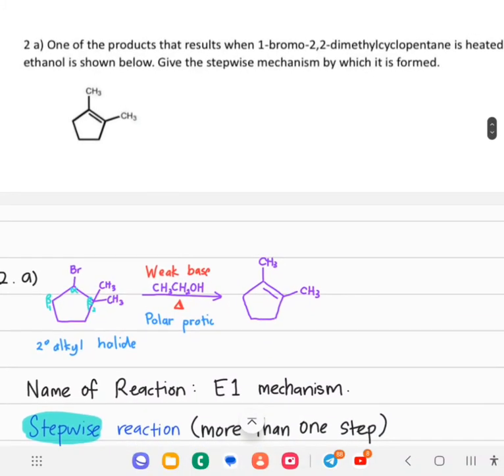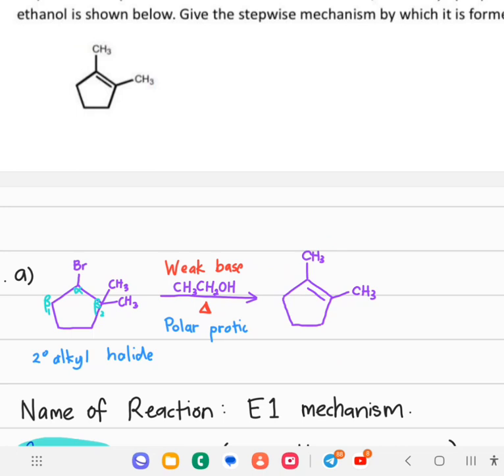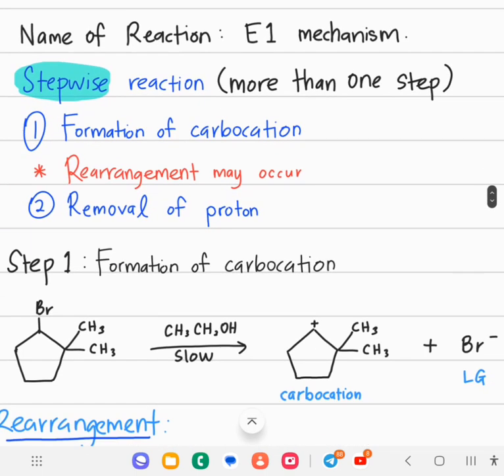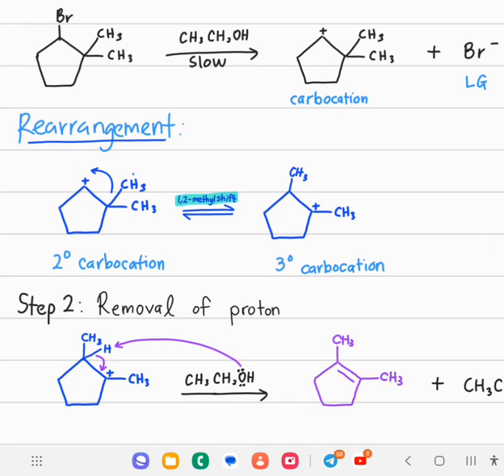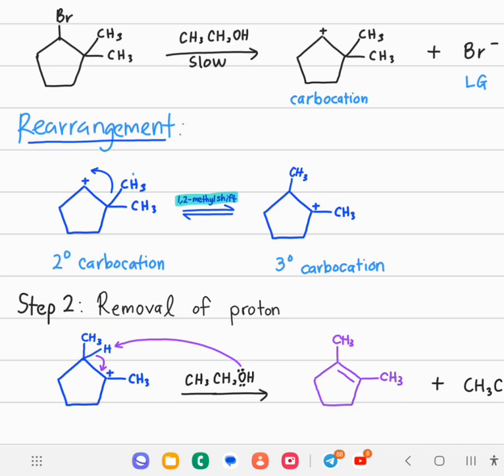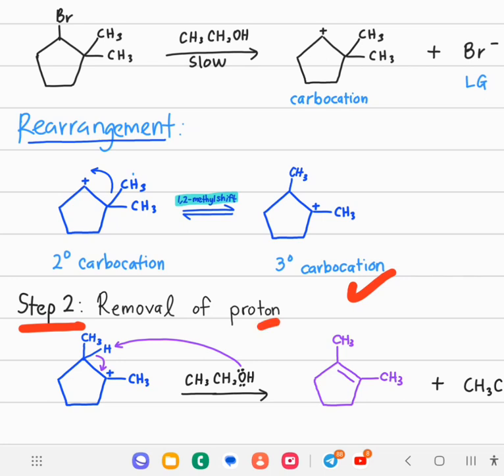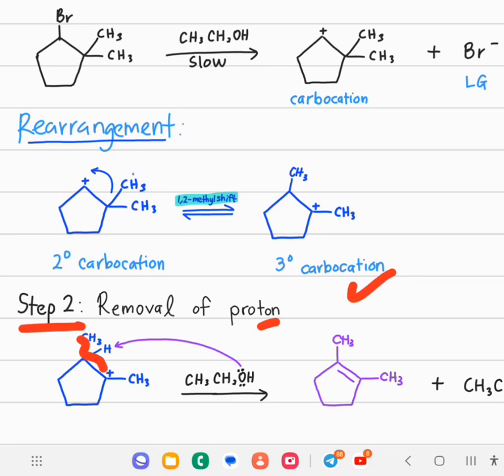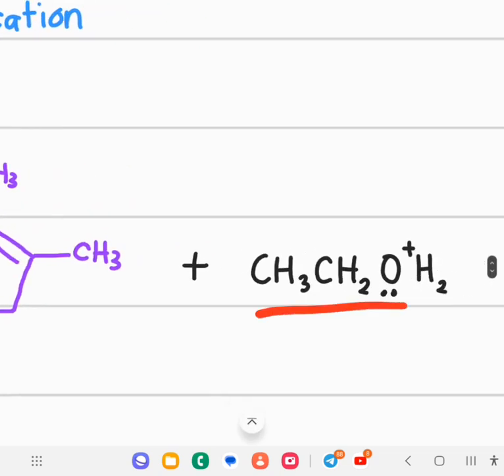Elimination reaction with rearrangement (E1 mechanism) | 1-Bromo-2,2-dimethylcyclopentane